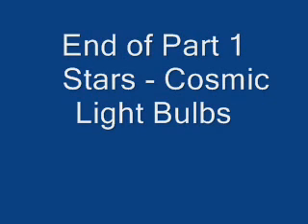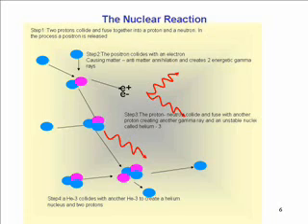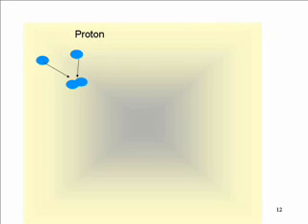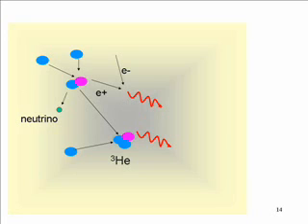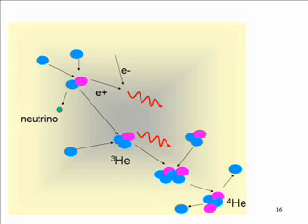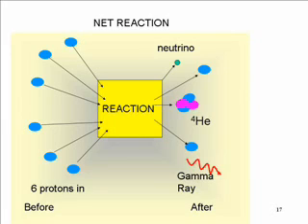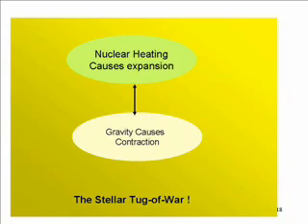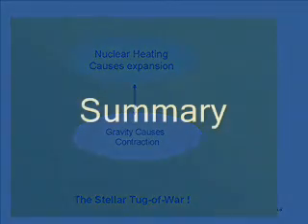Part 2 - Stellar Physics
This is a continuation.In this video we focus on the generation of energy through the hydrogen Fusion Process